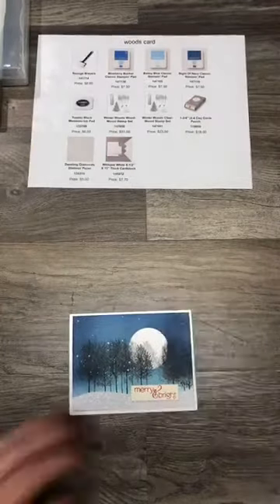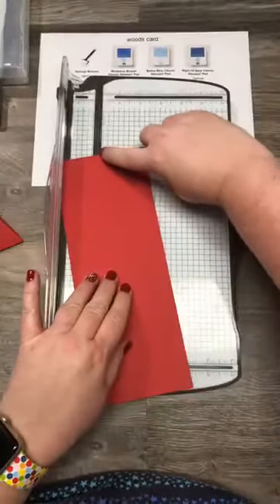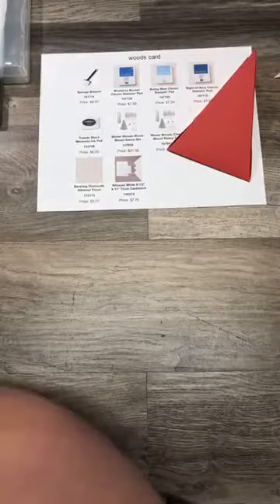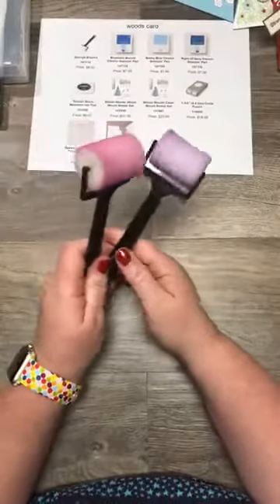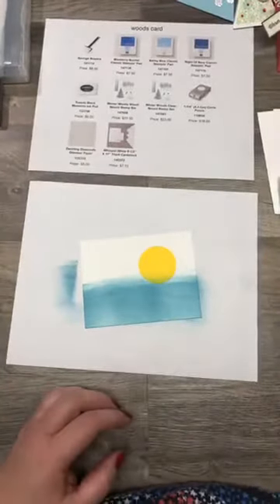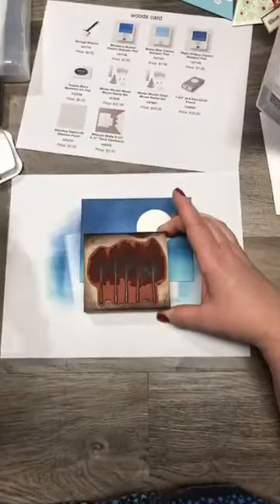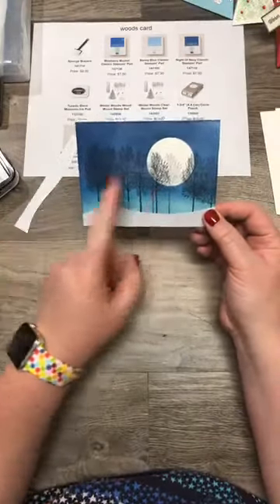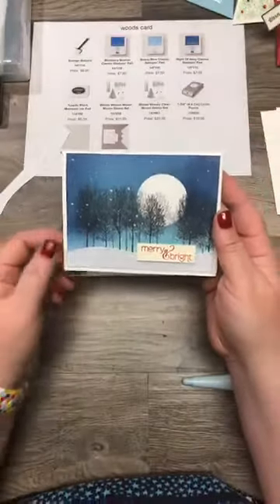tree card and a cute box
Join me as I create a stunning night time background, kissed by the snow!  But first, a super easy treat box!